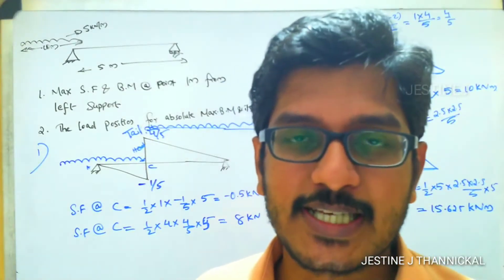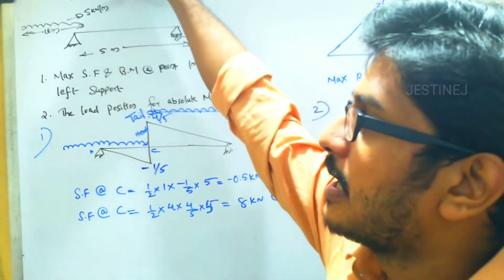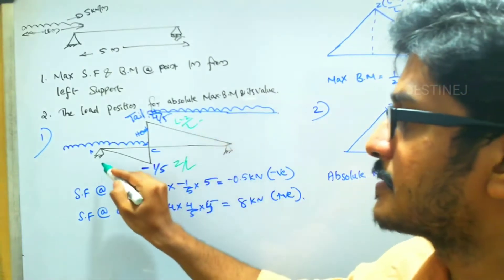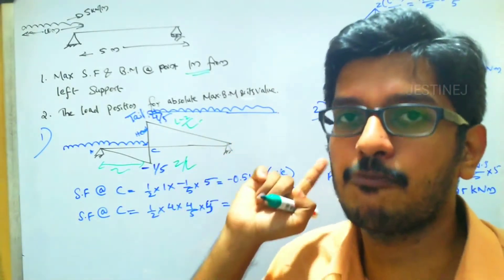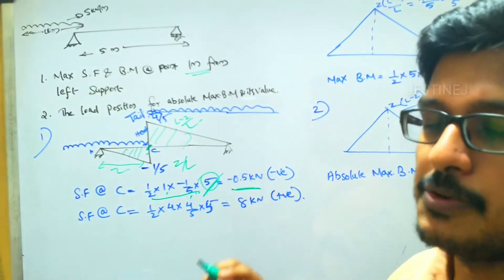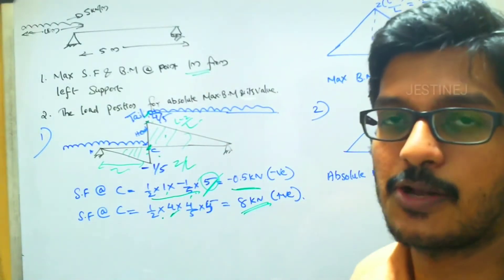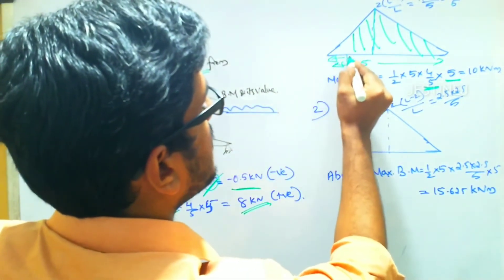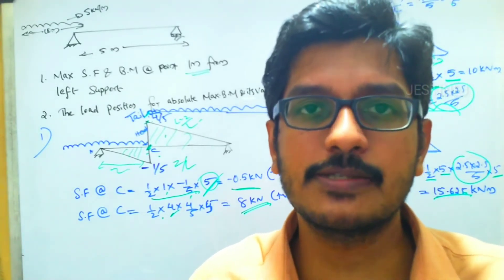INFLUENCE LINE DIAGRAM PROBLEM II